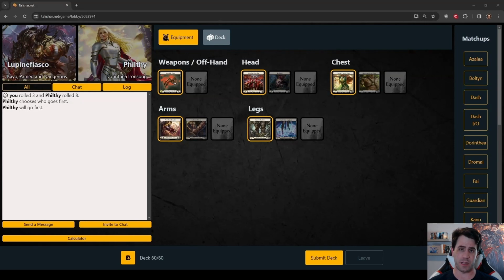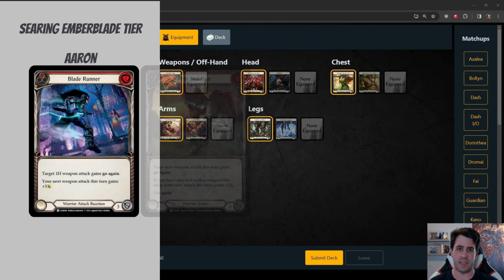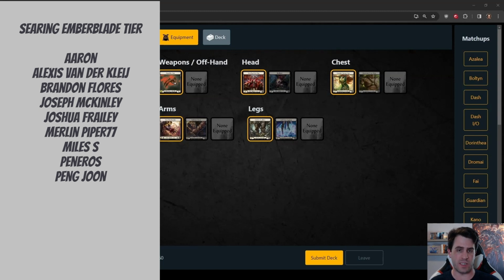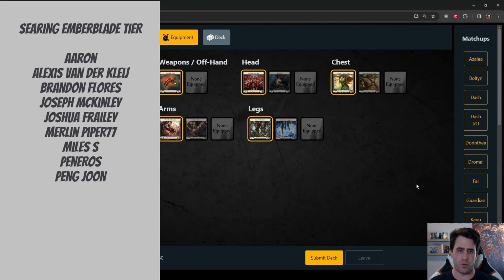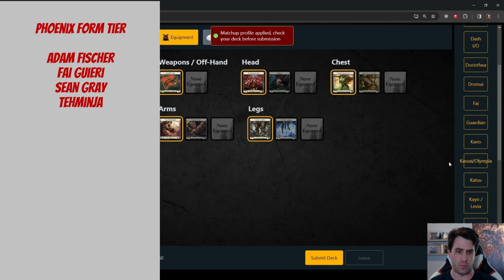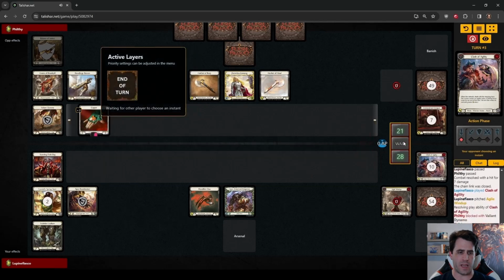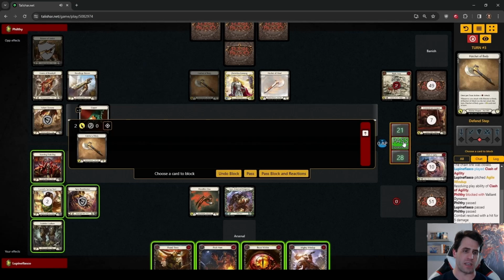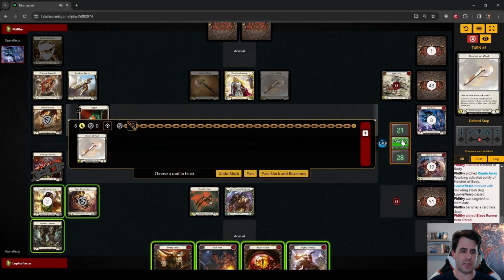Daily FaB #164 | Kayo vs. Dorinthea | Flesh and Blood | Heavy Hitters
Kayo, Armed and Dangerous gameplay through Talishar.net. This gameplay was recorded on March 28, 2024

00:00 Introduction
01:56 Sideboard and Game Plan
07:04 Gameplay